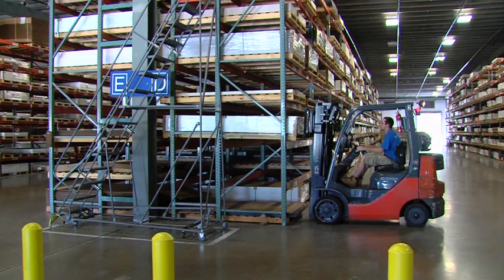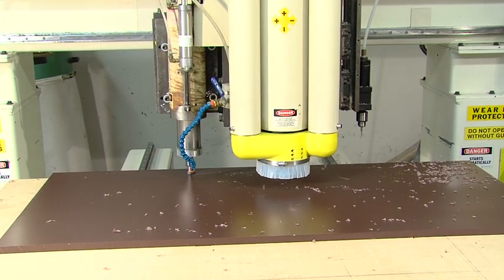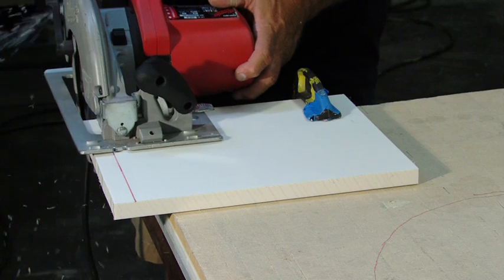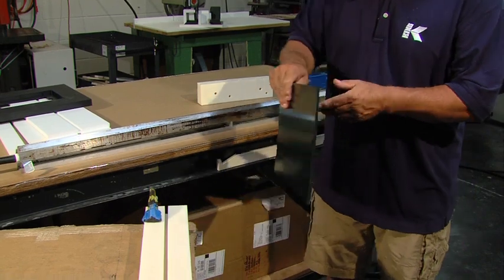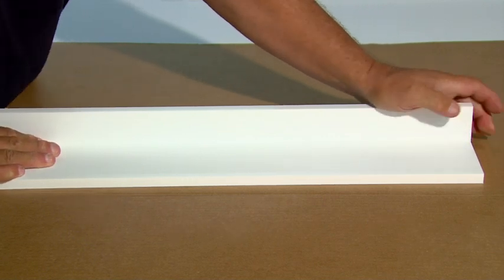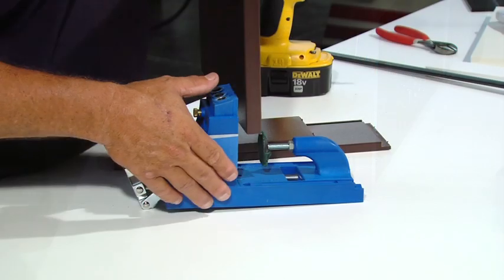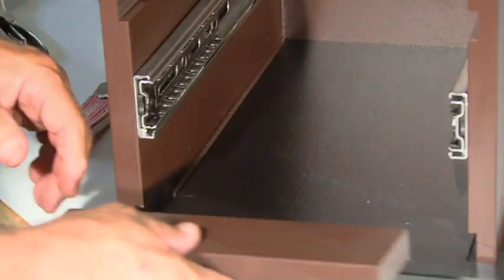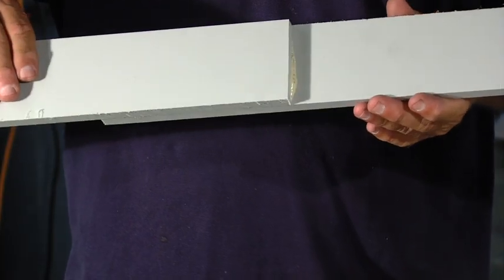King Plastic Corporation